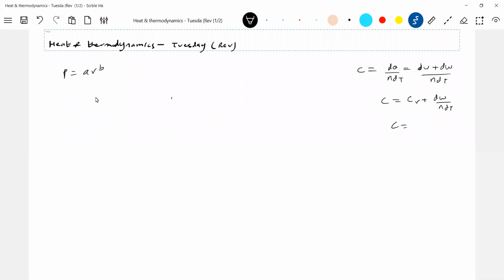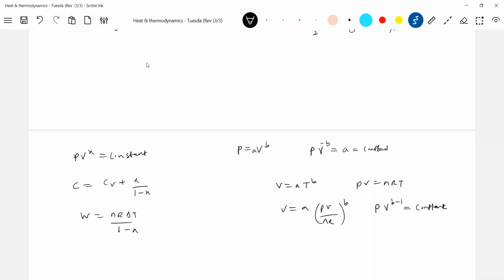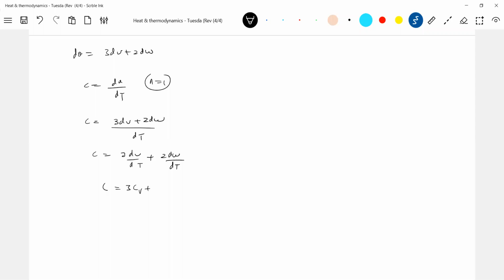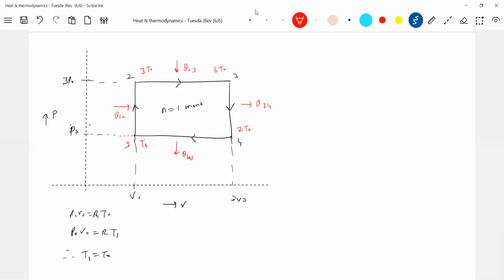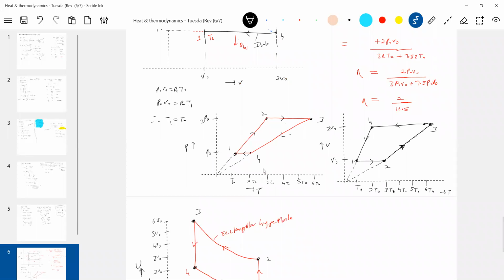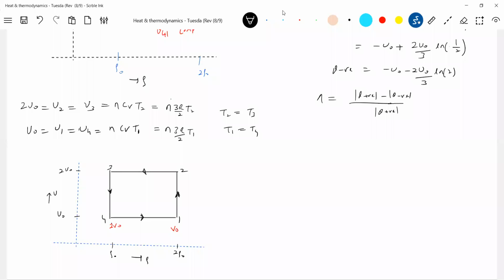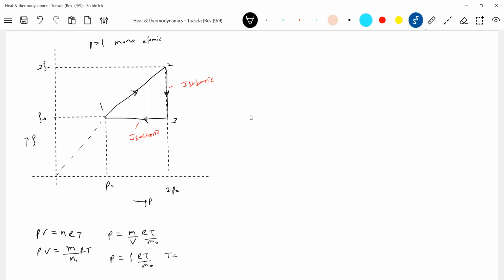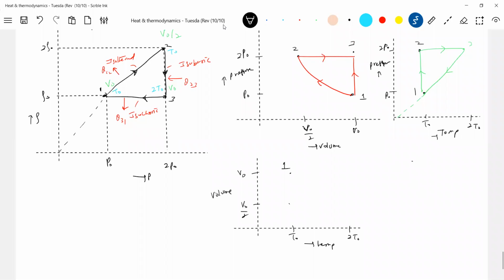jeeadvancedphysics 12/25) Advanced level Numericals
Advance level problems  from heat & thermodynamics are explained
The efficiency of gas in various thermodynamic processes, Internal energy -density graph thermodynamics, Pv diagram thermodynamics physics, Pv graph to pt graph, Pv graph to vt graph, isochoric isobaric isothermal and adiabatic processes, the internal energy of the gas, molar specific heat of gas, internal energy heat and work, molar heat capacity problems, polytropic process thermodynamics problems, thermodynamics, physics, jee advanced, molar specific heat capacity of gas in various processes